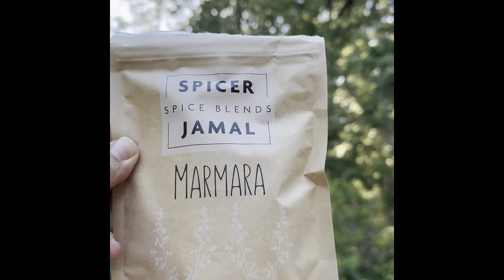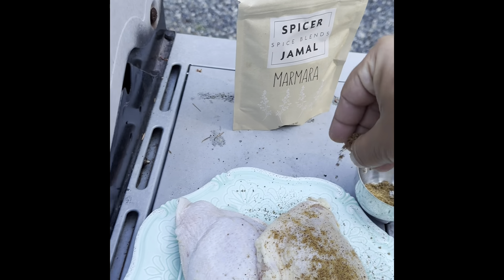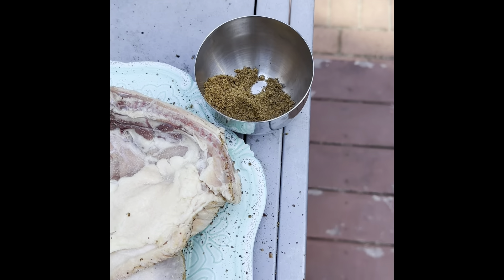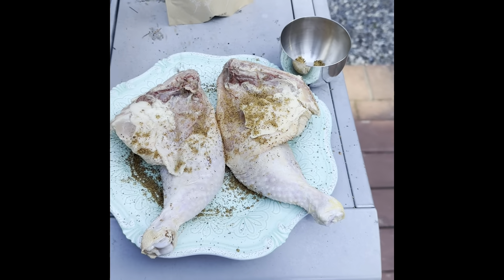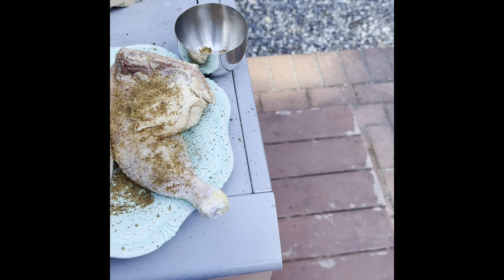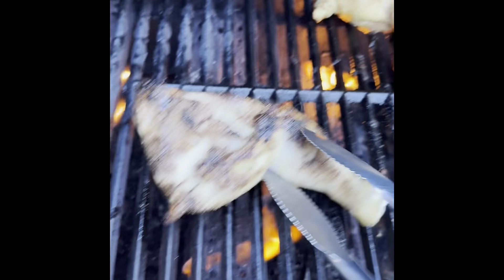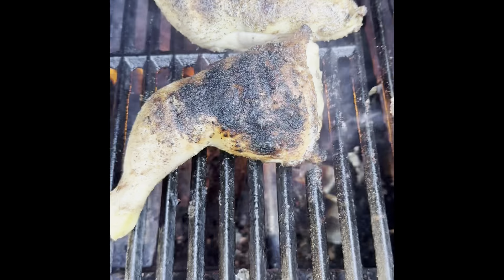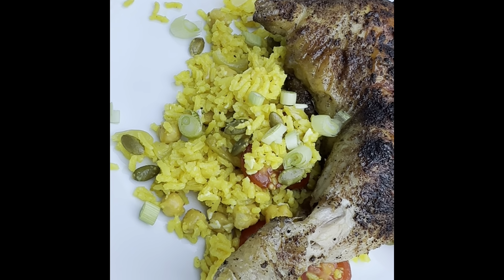Spicer Jamal on the road. Marmara blend on grilled chicken.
Simply pat about half a tablespoon per chicken quarter and salt to preference. Preheat the grill, turn off the section for the chicken, and cook skin side up indirectly for 30 minutes, then turn the grill back on low and start turning every 5-10 minutes until done to your liking. This was served with yellow rice made by sauteing sweet onions and adding curry powder when the onions are soft then basmati rice and when it's done add chopped tomatoes, green onions, pepitas, and some feta cheese.
Visit spicerjamal.com for more recipes and spice blends.